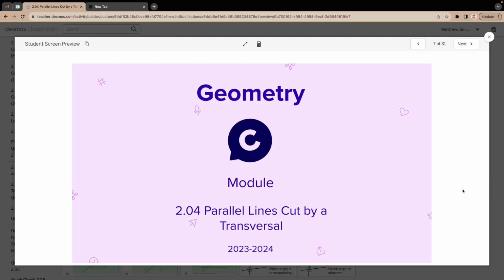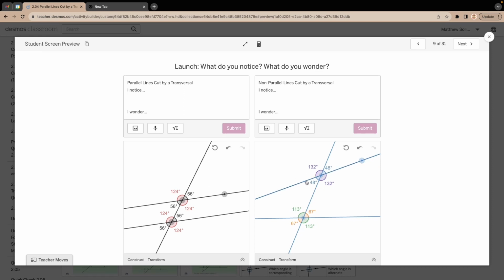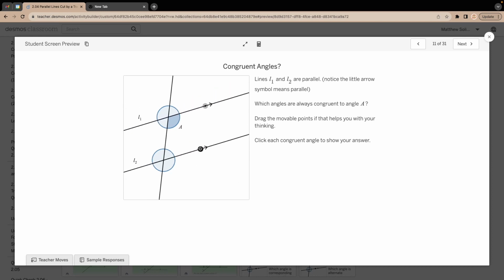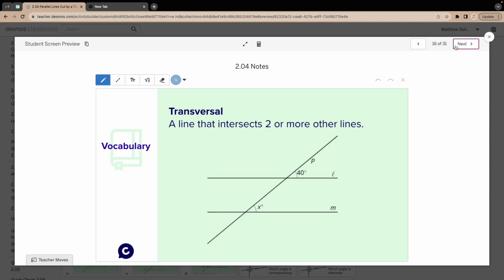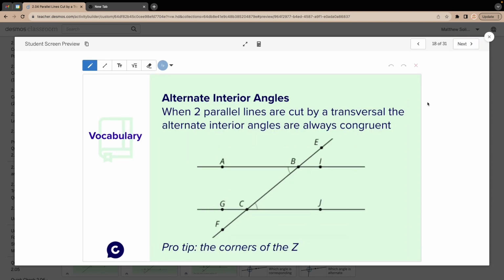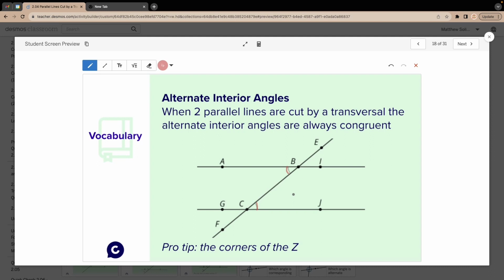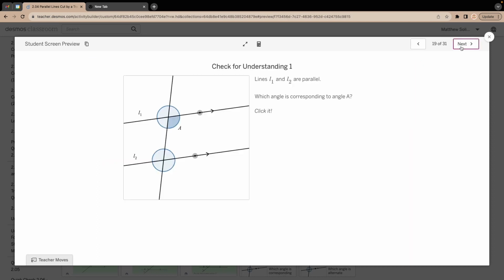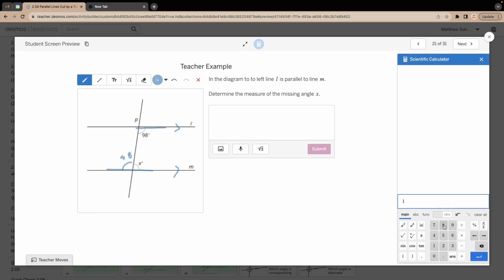Parallel Lines Cut by a Transversal